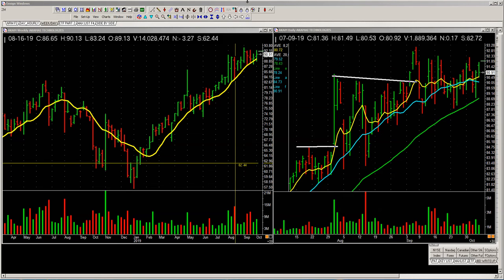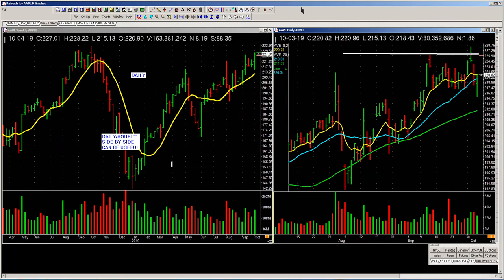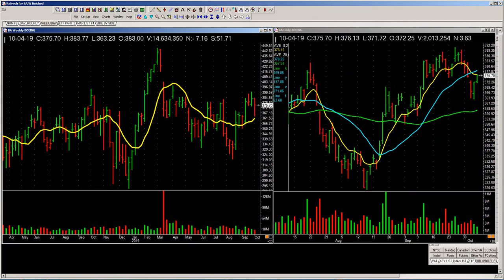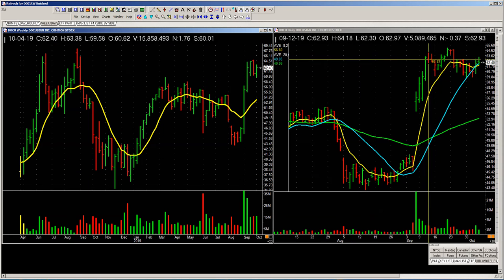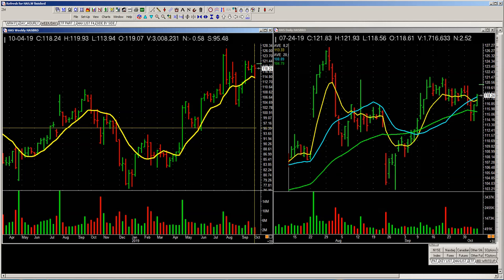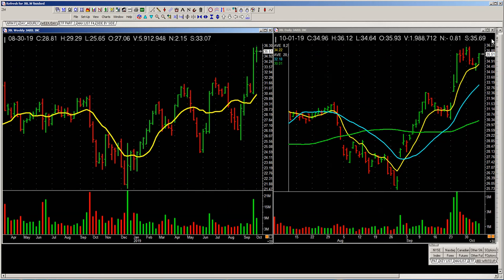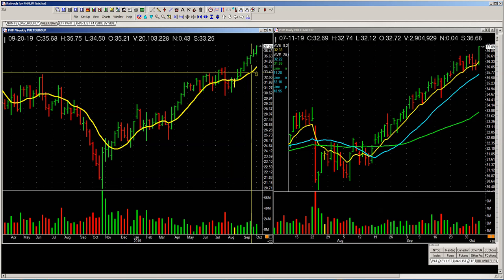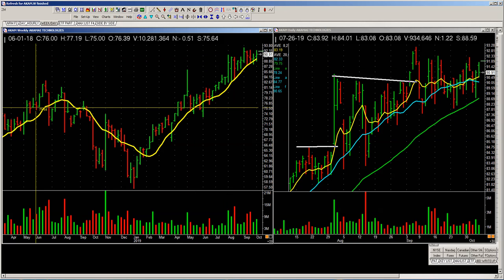Investors Business Daily Writeup Stocks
Sunday, October 6, 2019